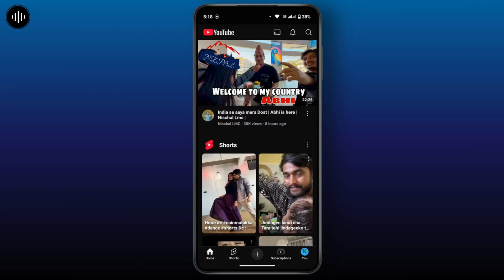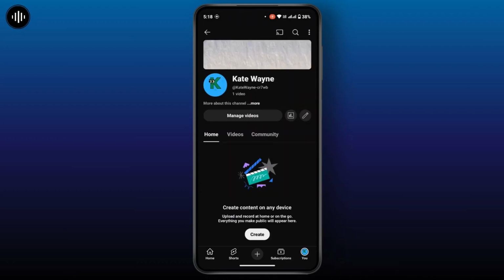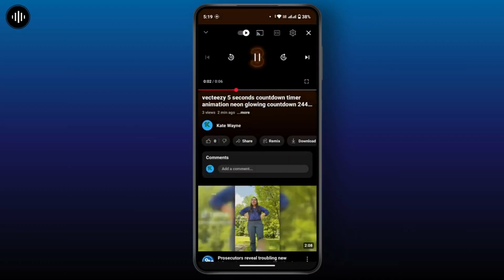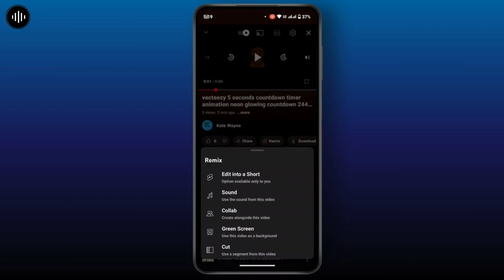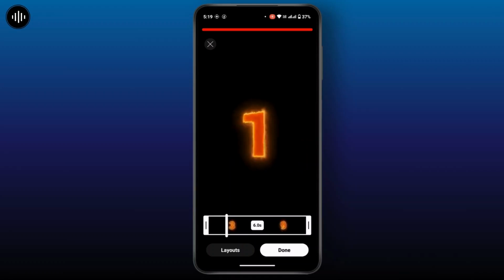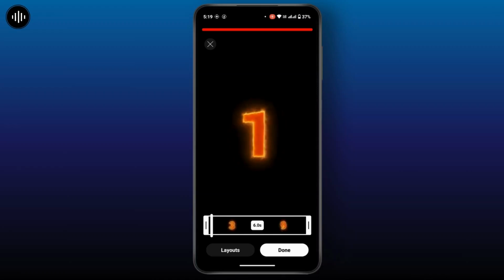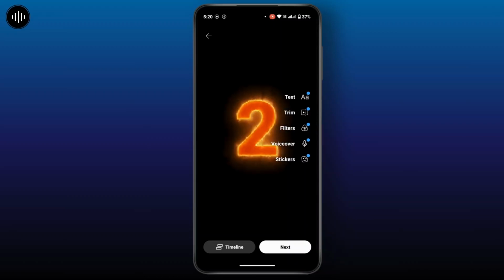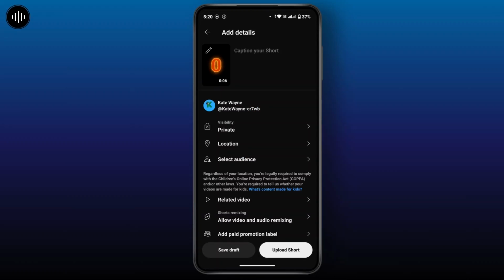How To Create YouTube Shorts From Existing Video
How to Create YouTube Shorts From Existing Video! Want to turn your existing videos into YouTube Shorts quickly and easily? This tutorial will guide you through the steps on how to create YouTube Shorts from your existing videos. Whether you're asking, "How do I make Shorts from my old videos?" or need a simple way to repurpose your content, this video has you covered. Learn how to select, edit, and upload your clips to maximize your content. Start creating YouTube Shorts today and boost your reach!

Timestamps:
00:00 How to Create YouTube Shorts From Existing Video
00:10 How to Make Shorts From Old Videos
00:30 Steps to Upload Shorts From Existing Content